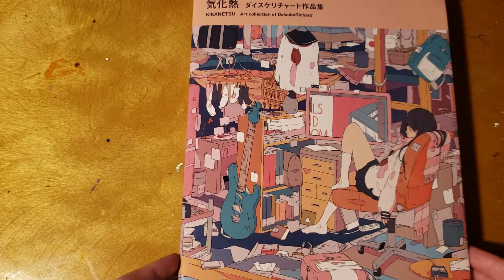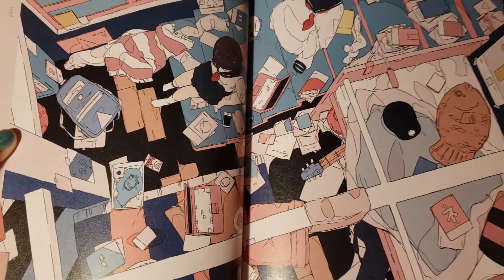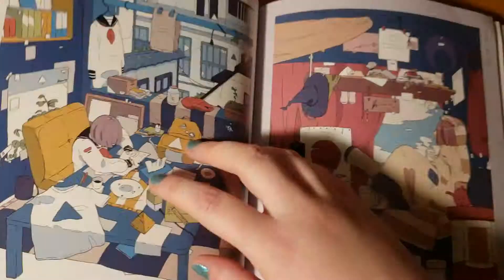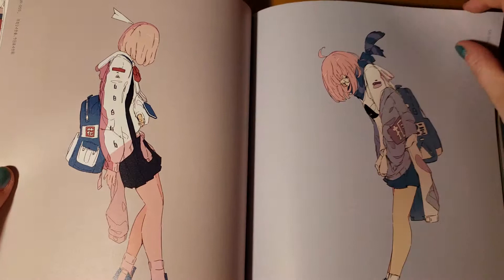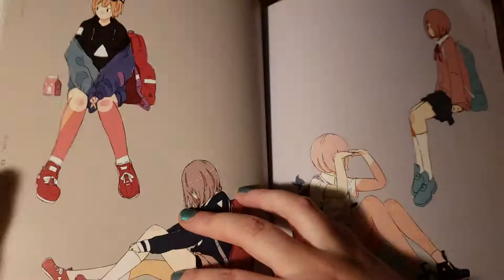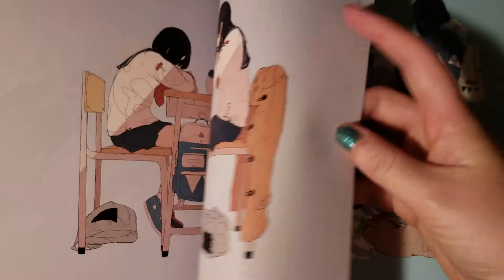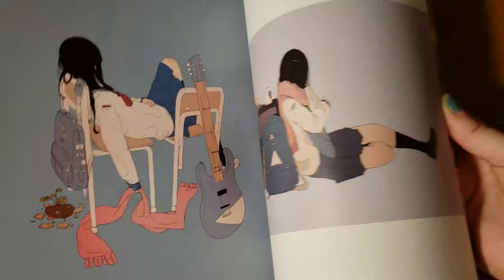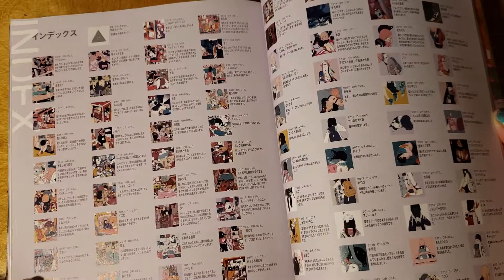Art Book Review: Daisuke Richard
I am starting a new series of videos- art book reviews.
I have quite a few art books both traditional academic and anime.